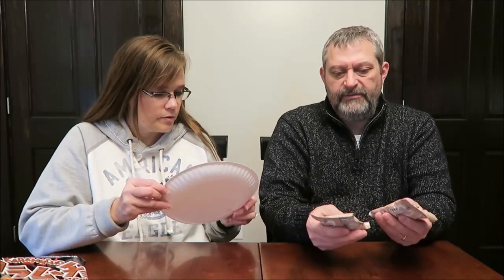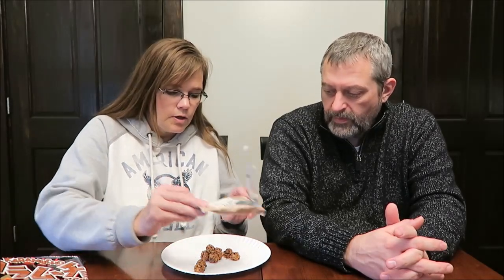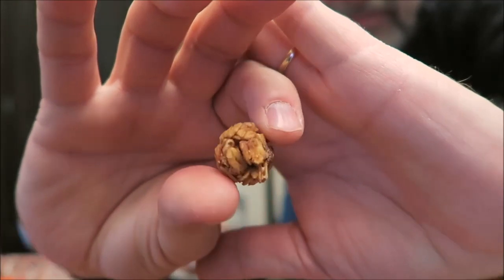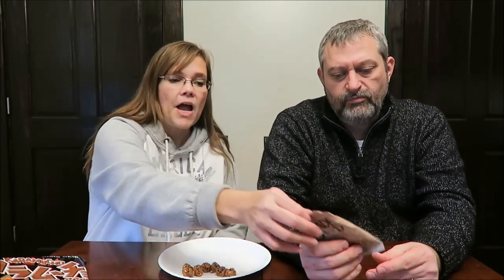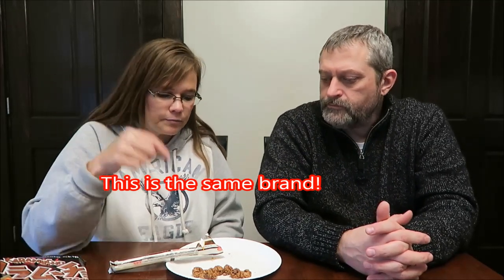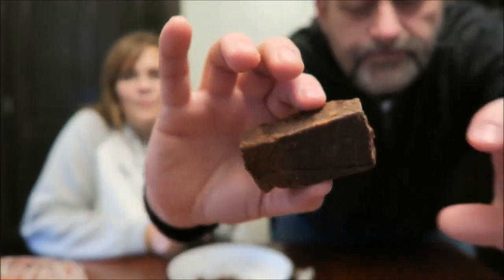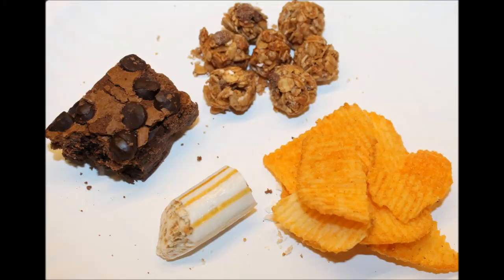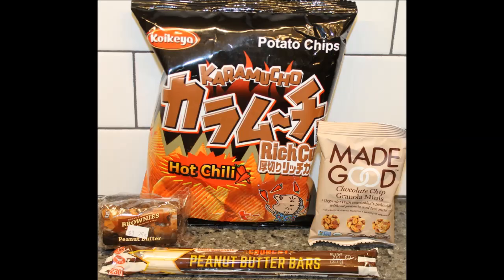Koikeya Karamucho Hot Chili Chips/Barry’s Gourmet PB Brownies/Made Good Granola/Atkinson’s PB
In this video, we are reviewing four items that were sent to us from Eric in Texas! Foods include Koikeya Karamucho Hot Chili Potato Chips, Barry’s Gourmet Peanut Butter Brownies, Made Good Chocolate Chip Granola Minis and Atkinson’s Peanut Butter Roll.